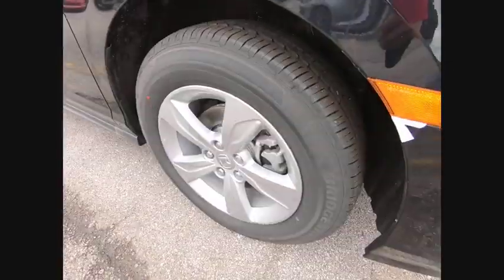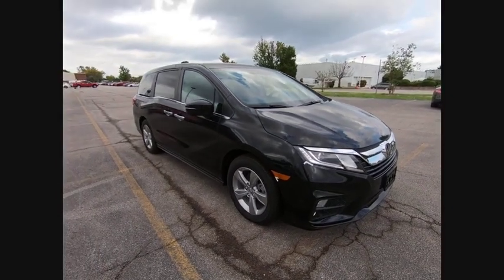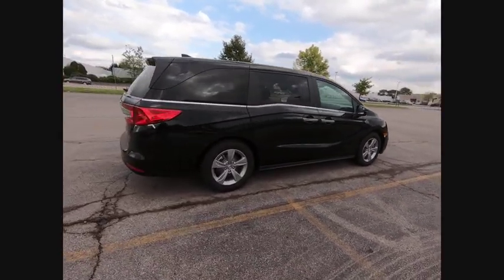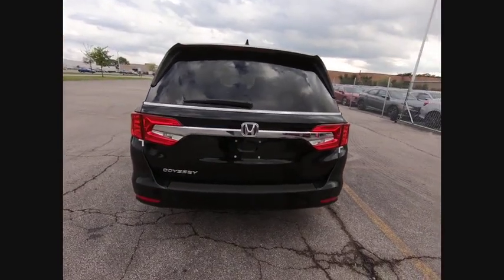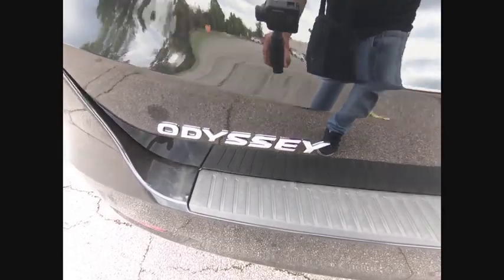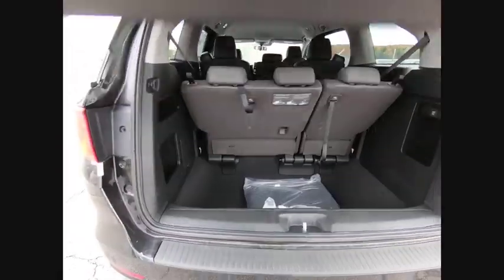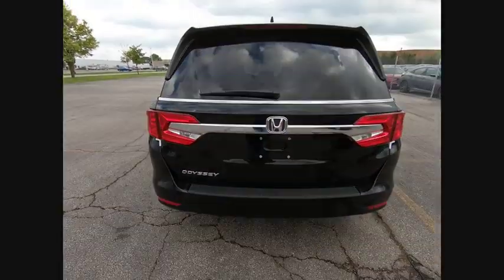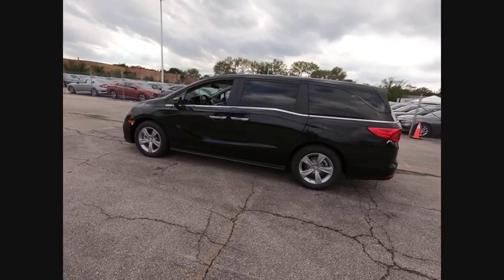2019 Honda Odyssey Lisle IL H91877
2019 Honda Odyssey EX

The Honda Superstore of Lisle. Right on the Money!brbr2019 Honda Odyssey EX FWD 9-Speed Automatic Crystal Blackbrbr19/28 City/Highway MPGbrbrDue to our high inventory turnover, it may be possible that a listed vehicle may be sold. If so, we will try to find a similar vehicle comparably equipped for a similar price. All vehicles are for customers only and no vehicles will be sold to dealers or dealer entities. Honda of Lisle doing business in the area for over 50 years. Serving the communities of Lisle, Naperville, Aurora, Glen Ellyn, Wheaton, Lombard, Elmhurst, Villa Park, Downers Grove, Westmont, Bolingbrook and Chicago.